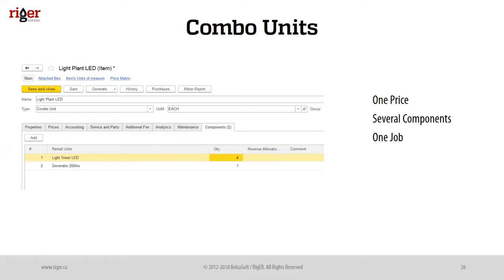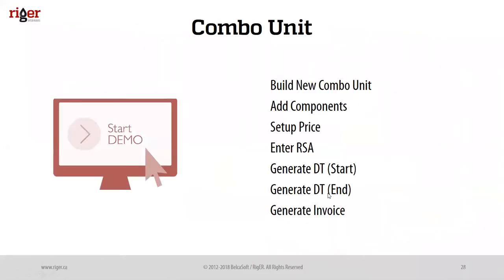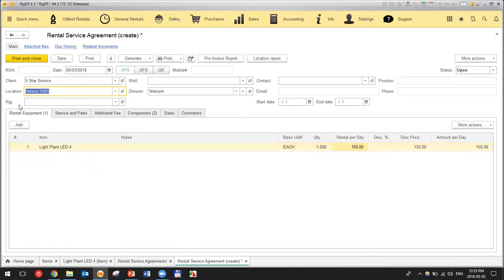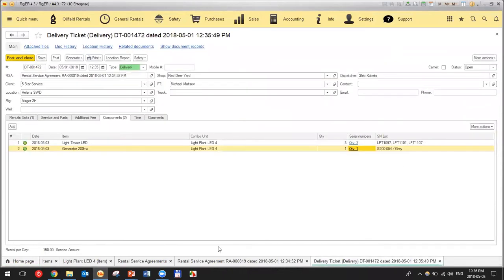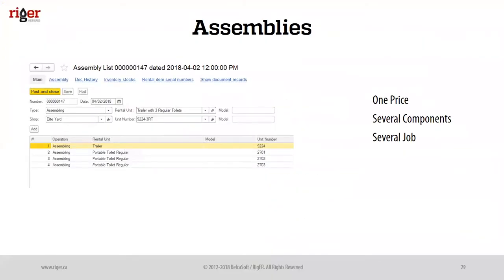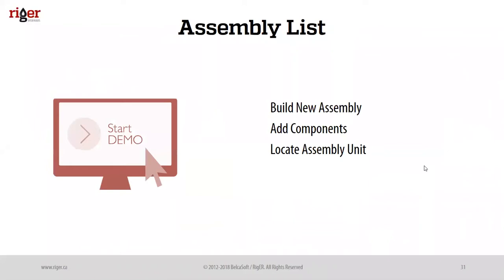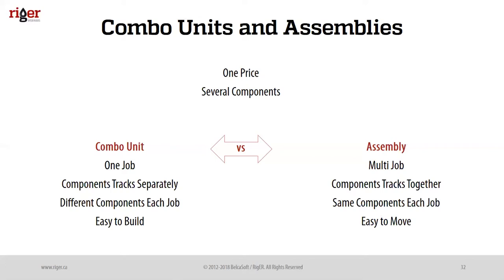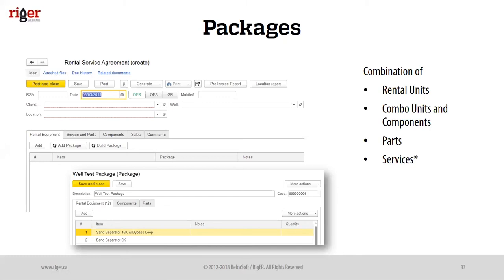Combo Unit. Assembly in RigER. Oilfield Software for Energy Service and Rental Companies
Combo Unit. Assembly in RigER.

Learn how to create and manage Combo Unit and Assembly in RigER.